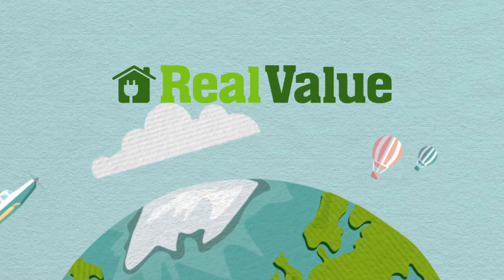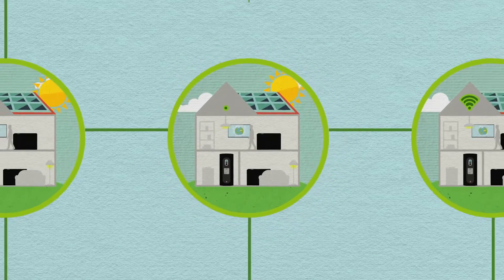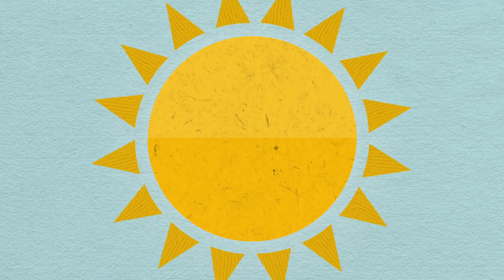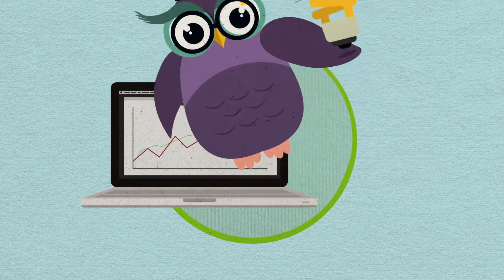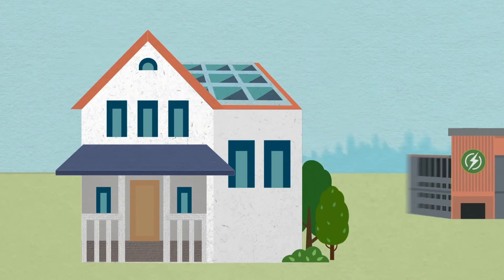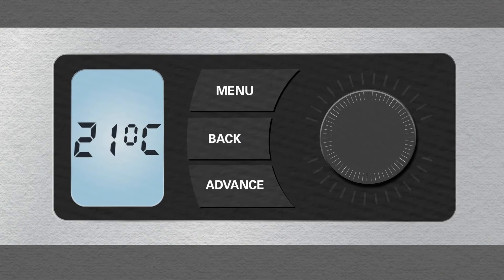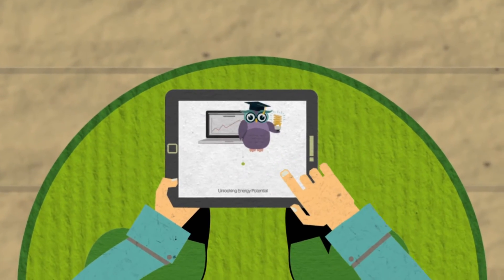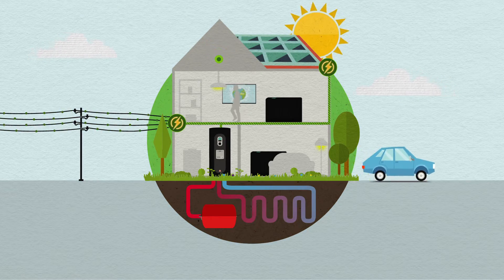RealValue Horizon 2020 Explained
The RealValue Project is explained in this simple animation!